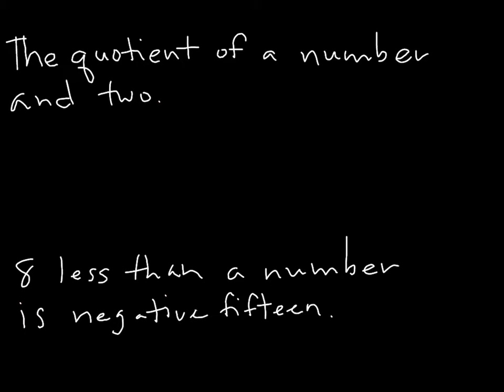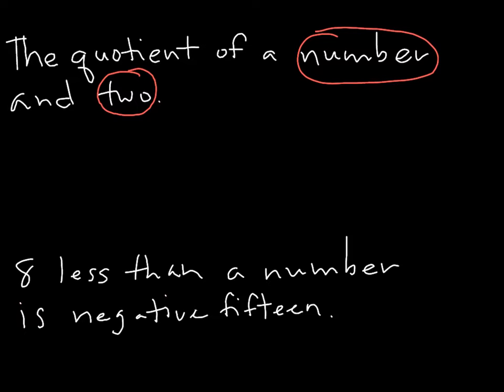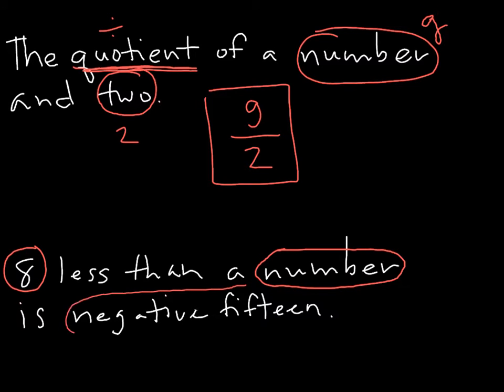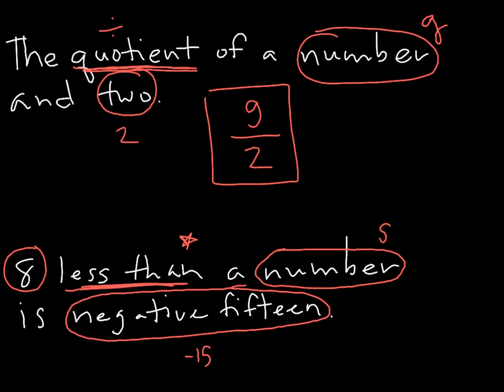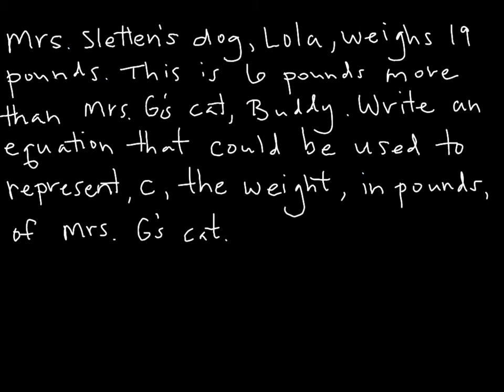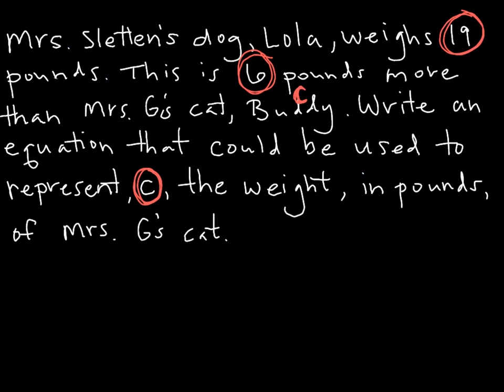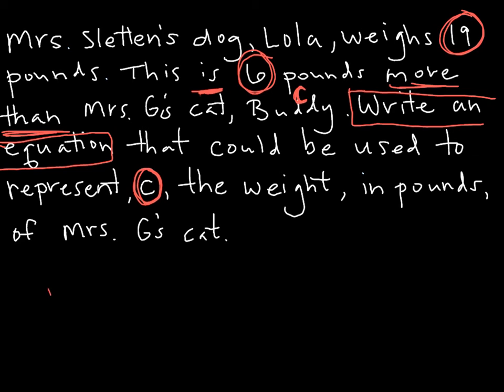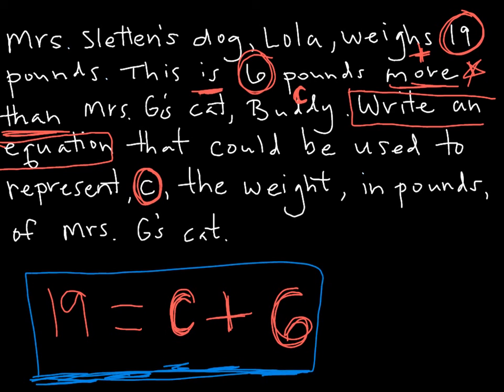Writing Expressions and Equations